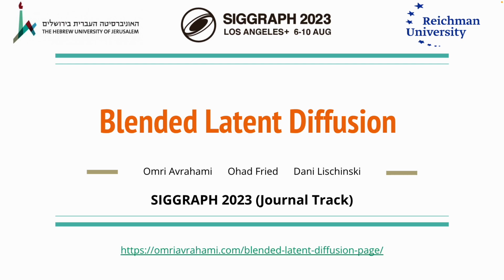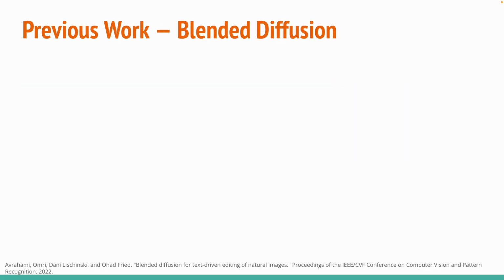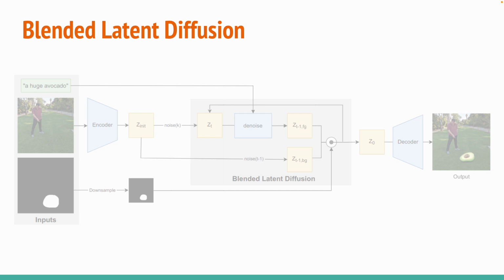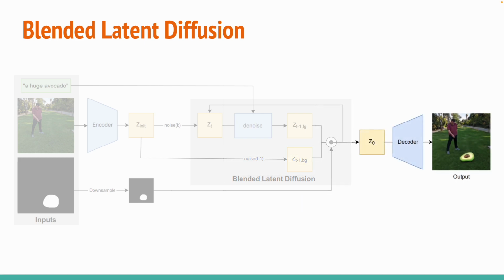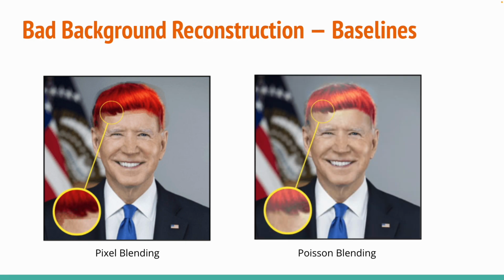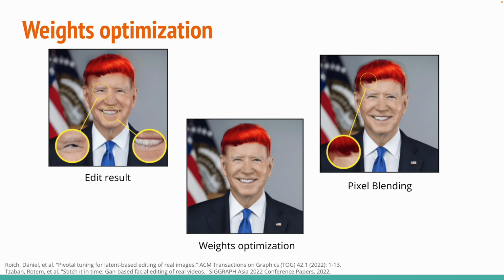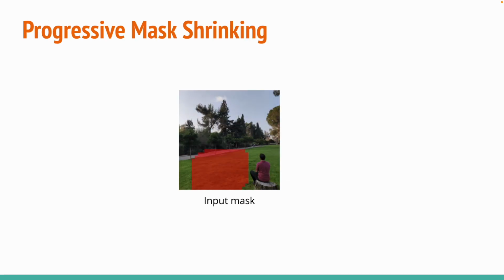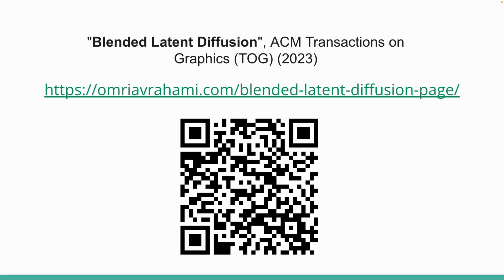Blended Latent Diffusion [SIGGRAPH 2023]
Official video for: Blended Latent Diffusion [SIGGRAPH 2023]

Chapters:
0:00 Introduction
0:41 Background
1:30 Our Method
4:42 Applications